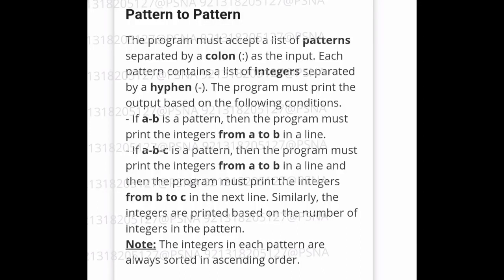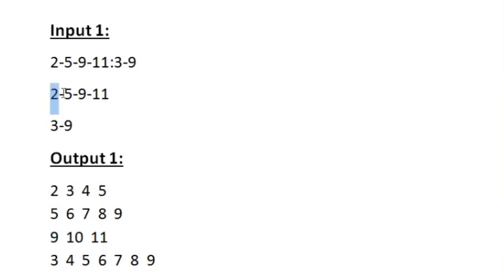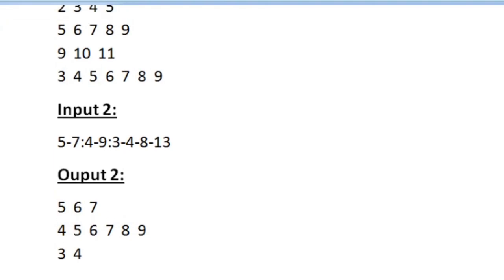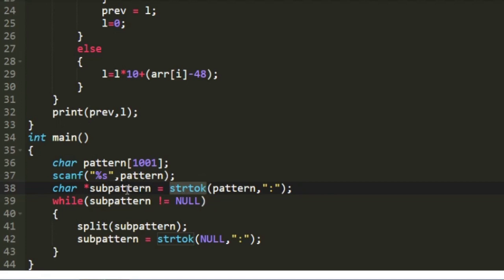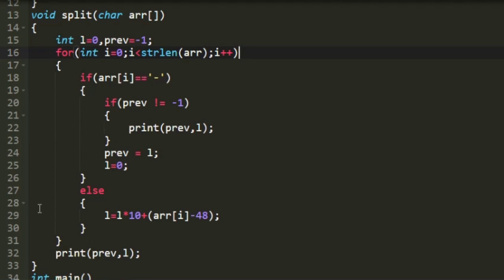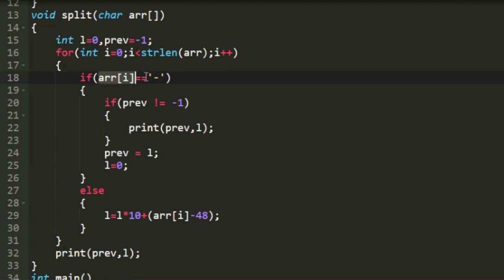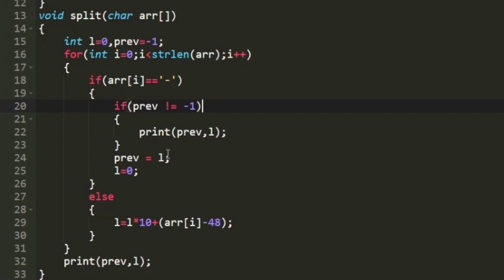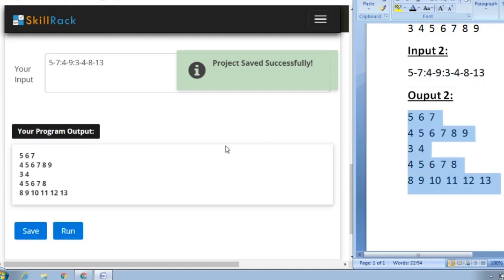skillrack daily challenge | Pattern to Pattern | 21-10-2020